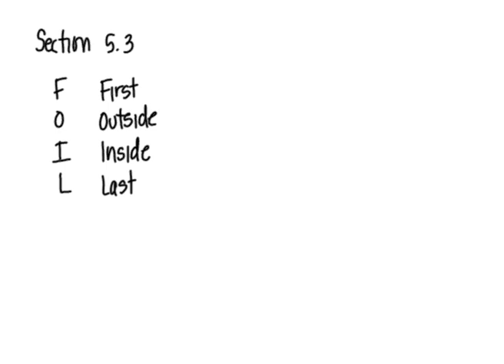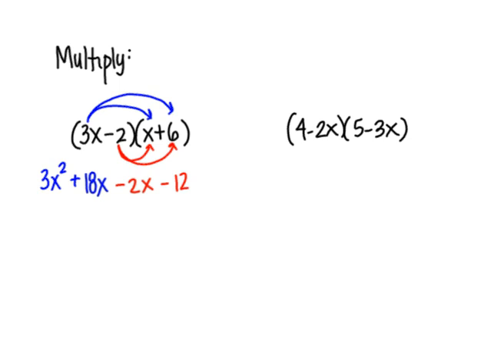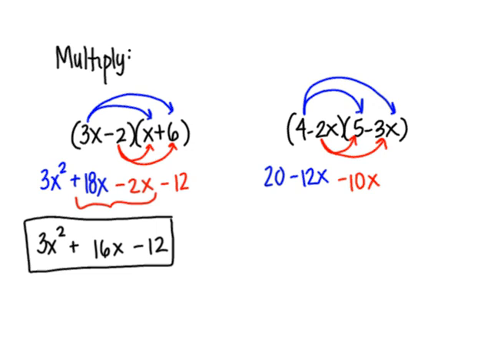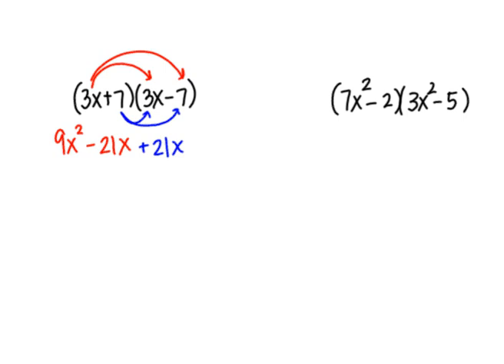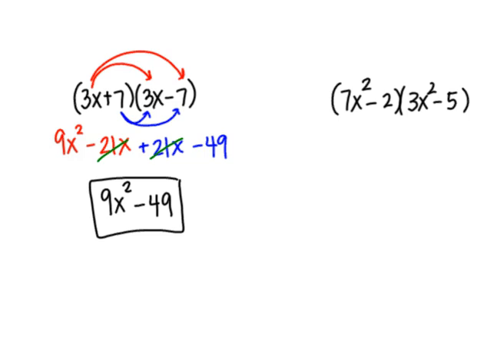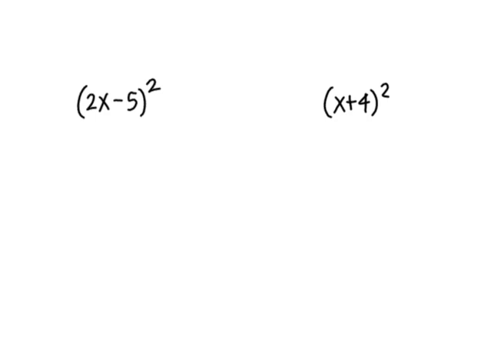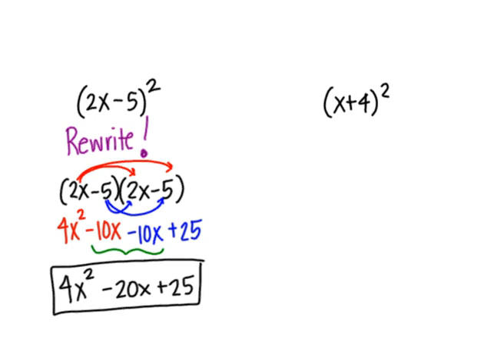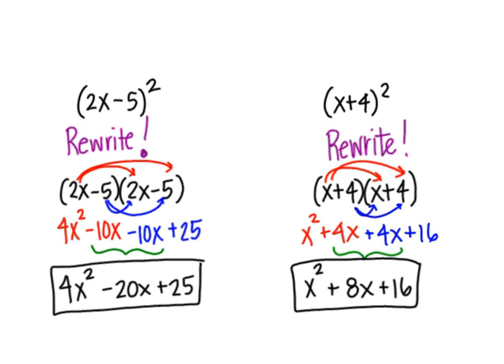section 5 3